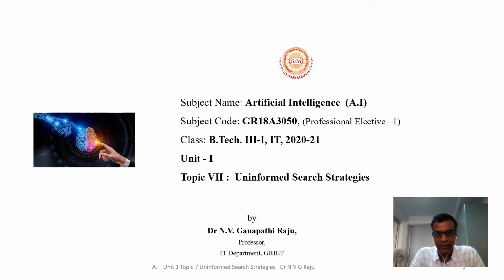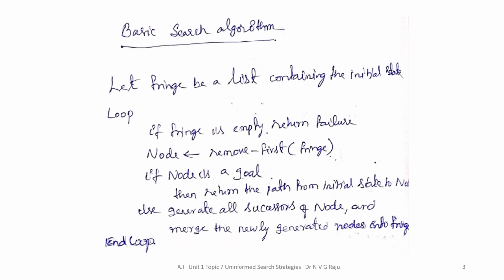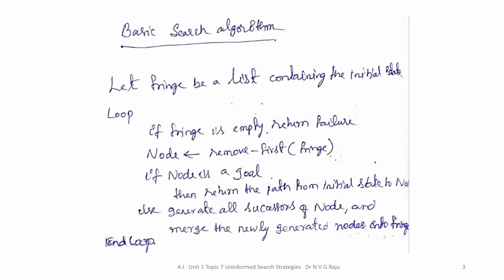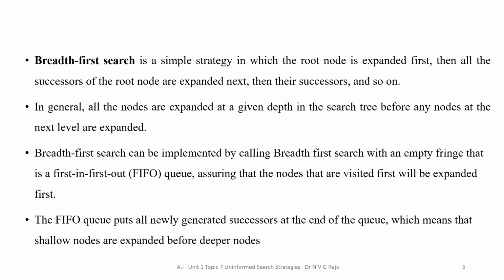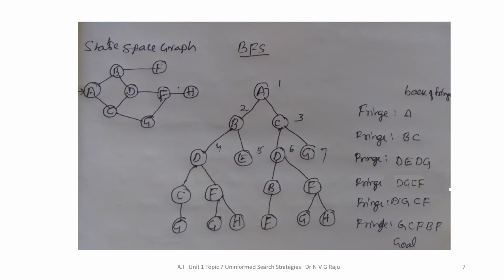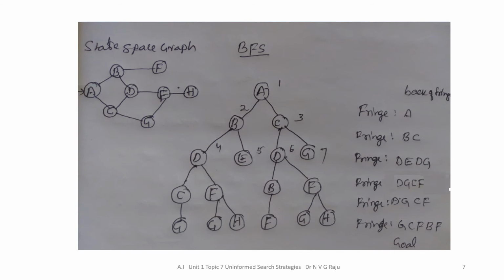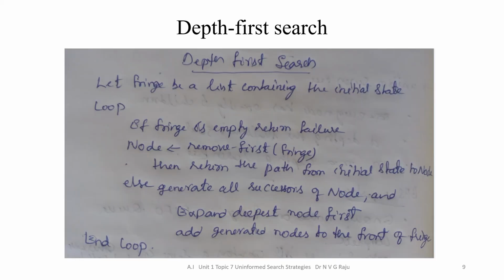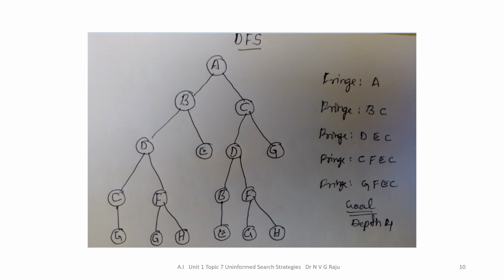AI Unit 1 Topic 7 Uninformed Search